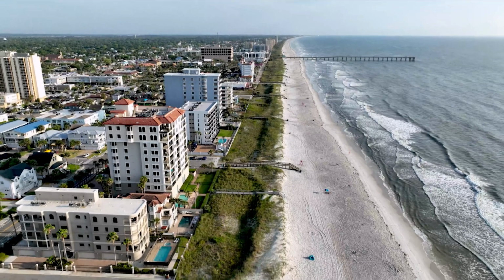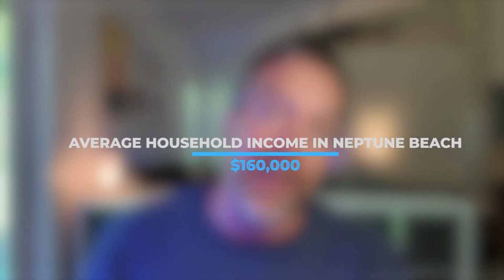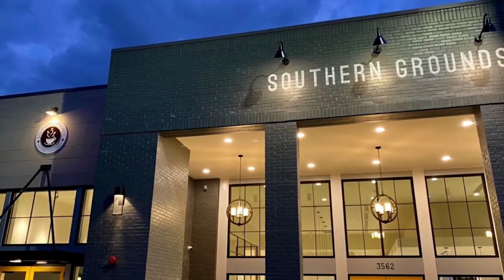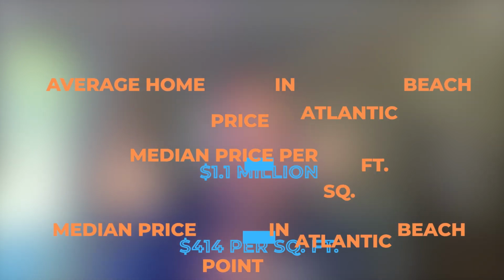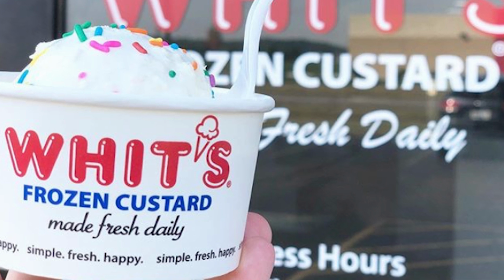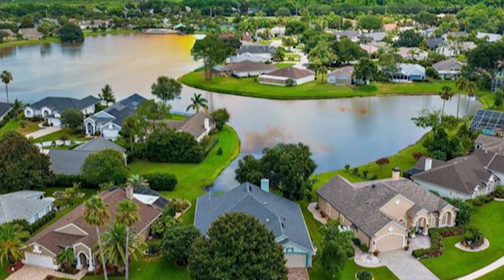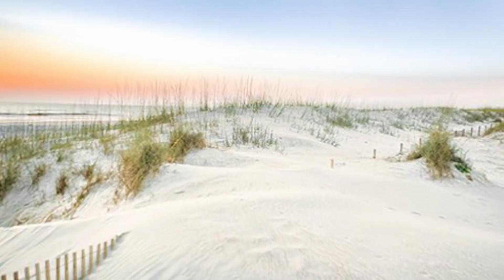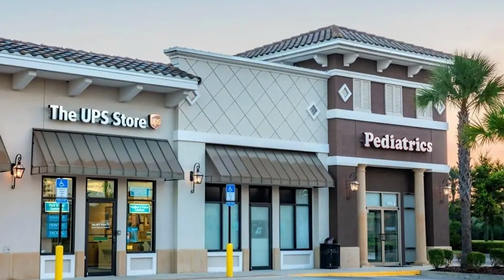Explore Living Around Jacksonville Beach Florida: Discover The Best Neighborhoods | FL Real Estate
Are you thinking about moving to Jacksonville Beach Florida? Let’s explore living around Jacksonville Beach Florida and discover the best neighborhoods in Jacksonville Beach Florida today!
Curious about living near Jacksonville Beach, Florida? This video is your ultimate guide! We explore the vibrant neighborhoods surrounding Jacksonville Beach Florida, from the cozy, laid-back atmosphere of Neptune Beach Florida to the upscale charm of Atlantic Beach Florida. Discover the unique features, housing market details, and lifestyle perks of each area, helping you decide which neighborhood fits your needs best.
Neptune Beach Florida offers a friendly, tight-knit community with beautiful coastal views and a variety of housing options, perfect for those seeking a peaceful beachside life. Whether you're into biking, surfing, or simply enjoying the sunshine, Neptune Beach Florida provides an inviting environment. Atlantic Beach Florida, on the other hand, is known for its pristine beaches, artistic vibe, and upscale living, offering a classic beach town feel with modern amenities.
After exploring these neighborhoods, you'll have a clear picture of what life around Jacksonville Beach Florida has to offer. Don't forget to check out the provided link for a deeper look into Jacksonville Beach Florida itself. Ready to make a move or learn more? Share your thoughts or questions in the comments below!
I’d love to help you make a smooth move to Jacksonville Beach Florida!
00:00 - Intro to Explore Living Around Jacksonville Beach Florida
01:10 - Neptune Beach FL
06:56 - Atlantic Beach FL
12:48 - Ponte Vedra Beach FL
17:27 - Nocatee Beach FL
21:28 - Wrap up to Explore Living Around Jacksonville Beach Florida
🤔Thinking of Moving to Jacksonville Beach Florida?
If you want to know everything about living in Jacksonville Beach Florida and the surrounding areas, then subscribe▶ and tap the bell🛎 for notifications so you can be the first to know about the current market in Jacksonville Beach Florida.😁

We get calls and emails every day from people just like you, looking for help making their move to Jacksonville Beach Florida and we absolutely love it.😍 Whether you are moving in 9 days or 90 days, give us a call☎, shoot us a text📝, or send us an email📨 so we can help you make a smooth move to Jacksonville Beach Florida.